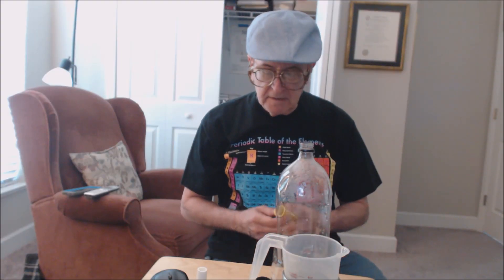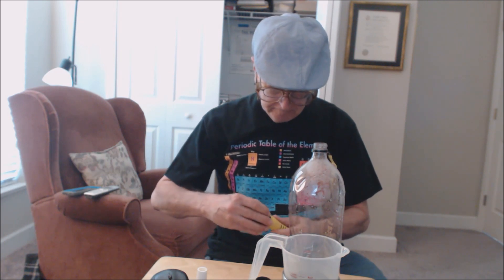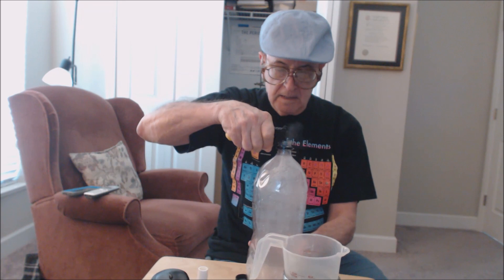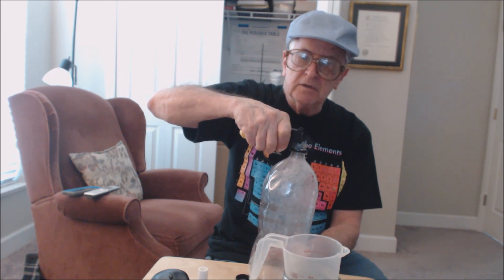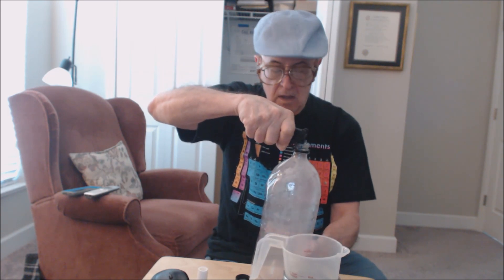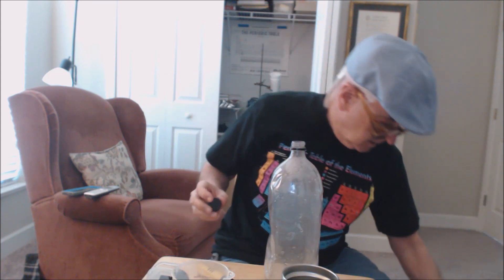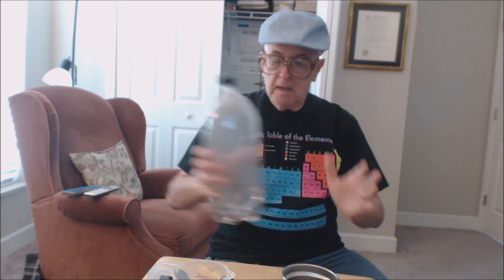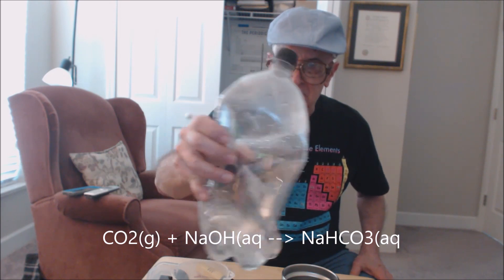Carbon Dioxide Sequestration Chemistry Demonstration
The sequestration of carbon dioxide in a soda bottle using a sodium hydroxide solution is demonstrated.  The NaOH(aq) reacts with the gaseous CO2 creating a partial vacuum.  THe soda bottle collapses due to the pressure of the atmosphere.  This dramatic demo nicely illustrates carbon dioxide sequestration.
NaOH(aq) + CO2(g) yields  NaHCO3(aq)